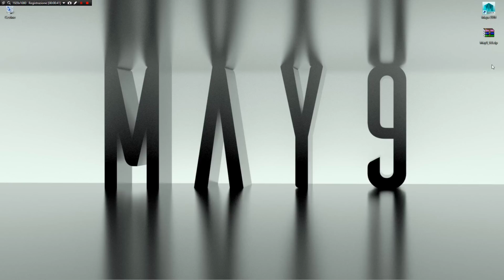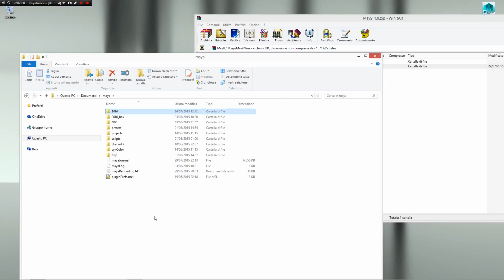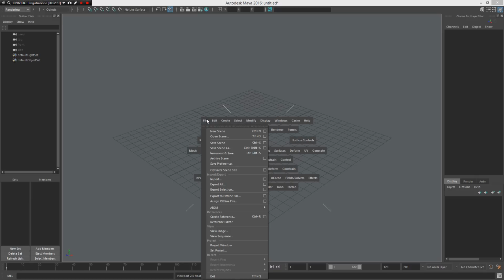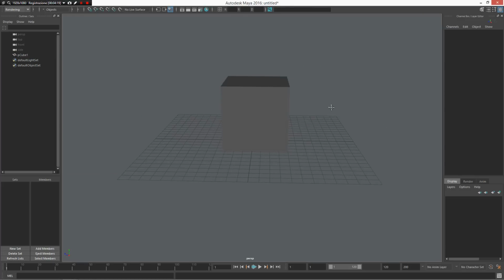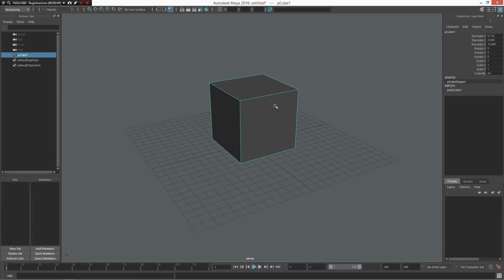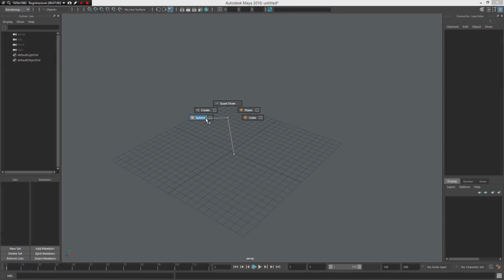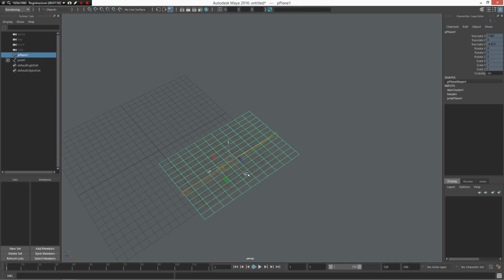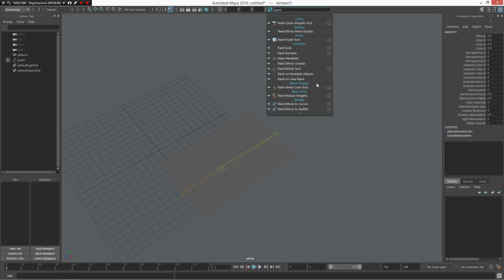May9 1.0 - Maya custom tools and prefs (Overview)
May9 is a custom Maya 2016 configuration, created to make Maya more easy to learn, fast and capable. To make it I have develop a lot of custom code and integrate some of the best tools from Maya scene.